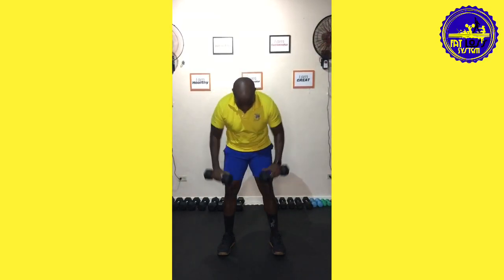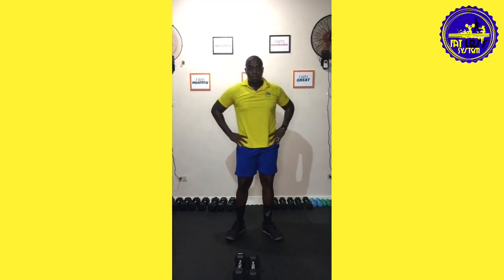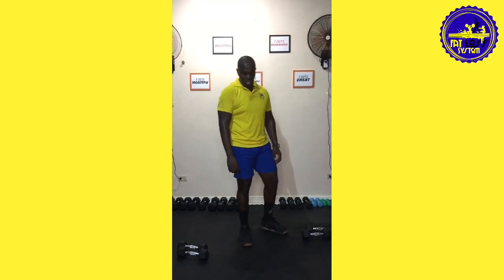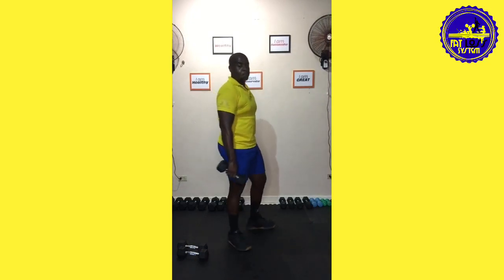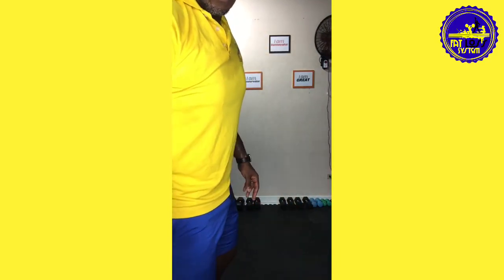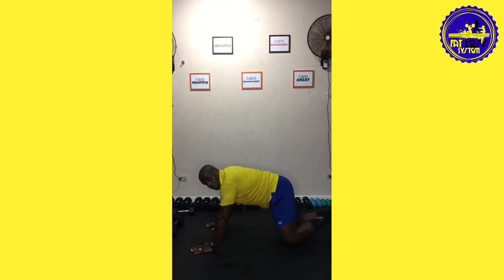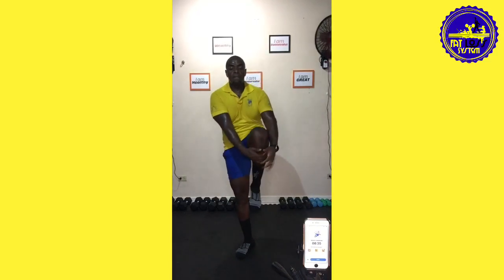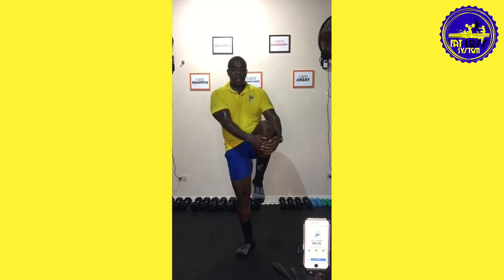(Full body) I am making progress.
The journey have more rewards along the way than the destination itself.